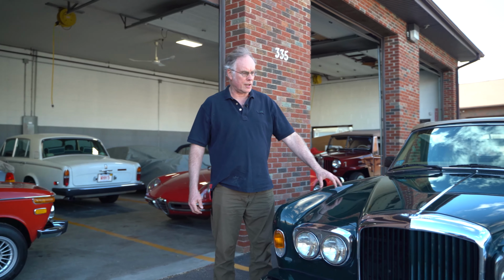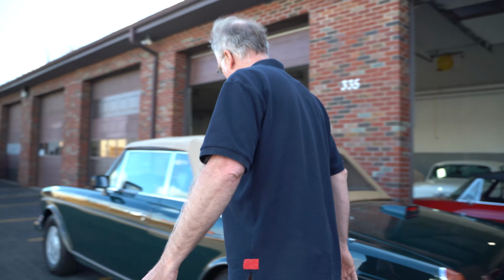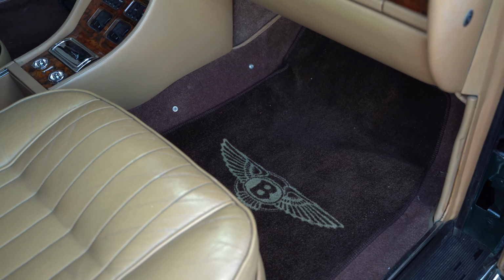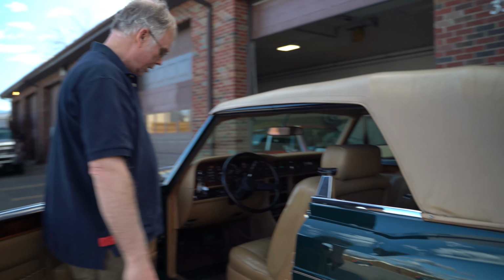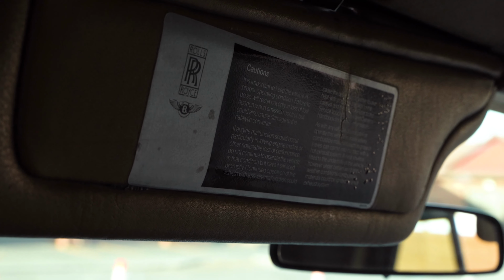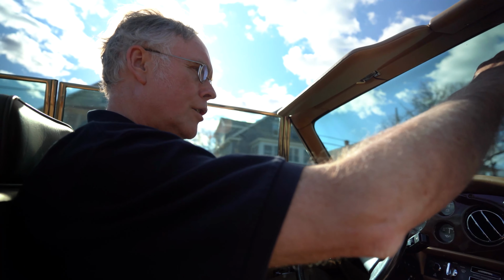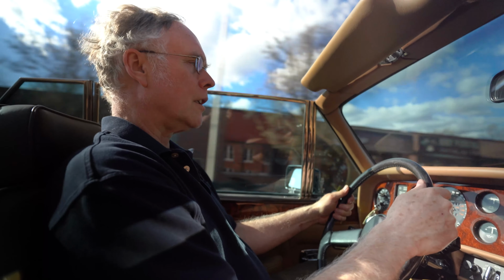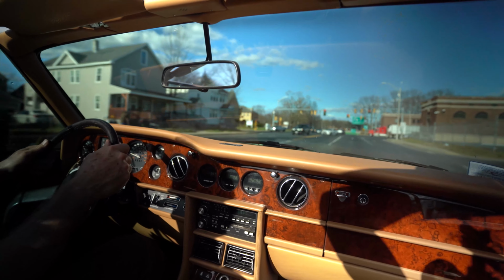Wheels of the Week: 1987 Bentley Continental Drophead - JE Robison Service: For Sale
John Robison, Owner of JE Robison Service in Springfield, MA, walks us through a 1987 Bentley Continental Drophead. The car is listed for sale at the following